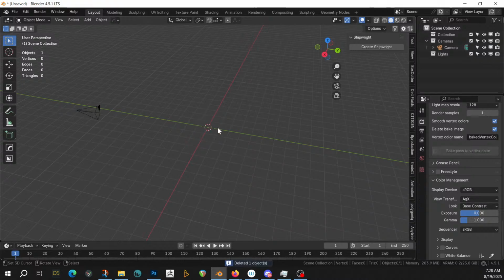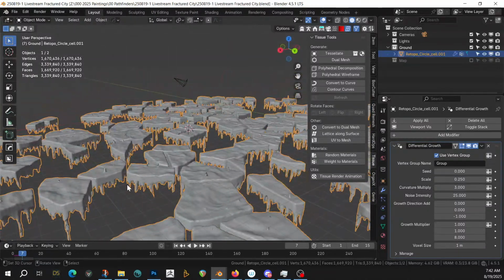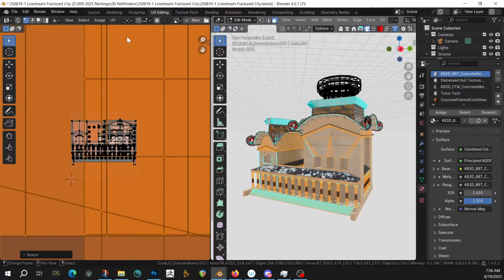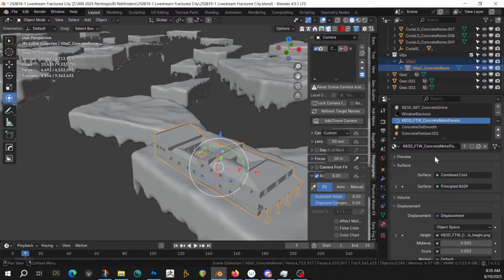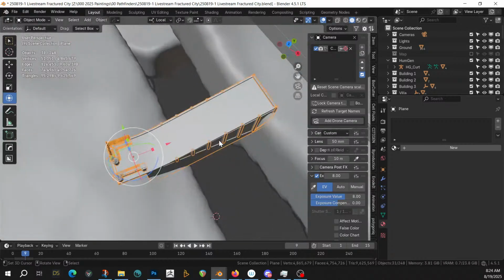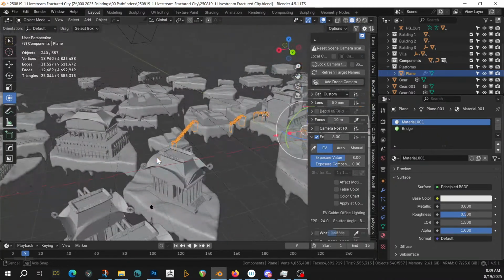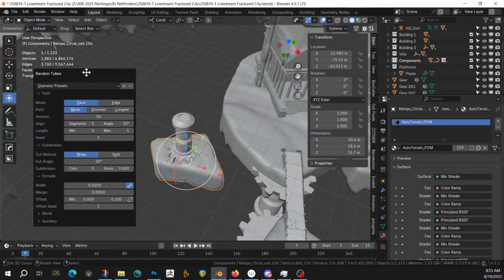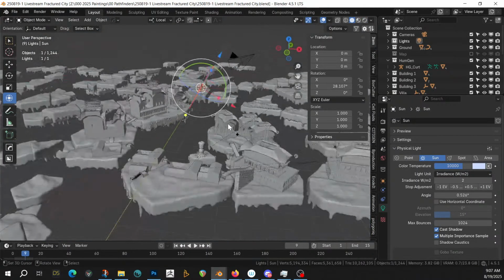Blender Fractured Steampunk City